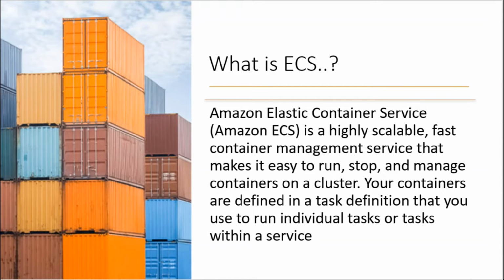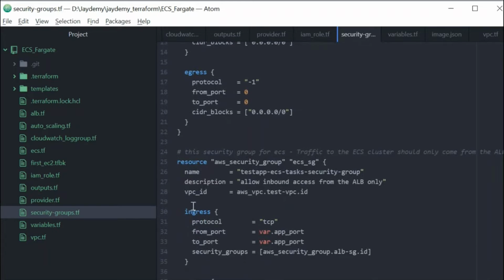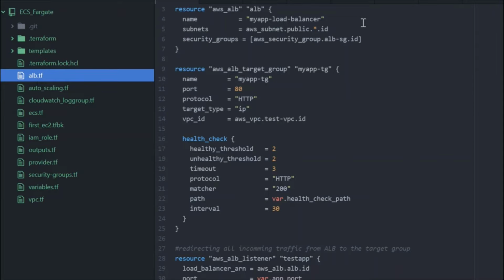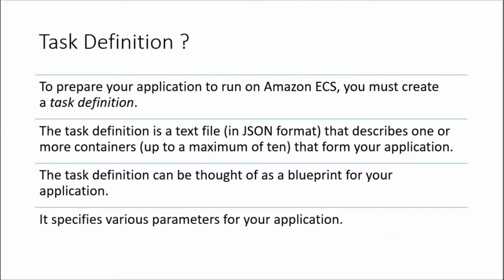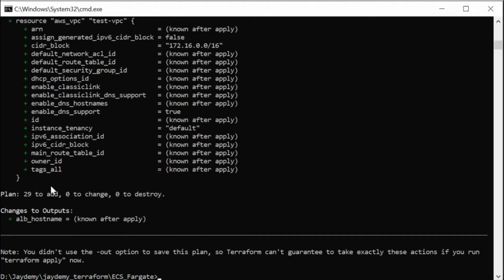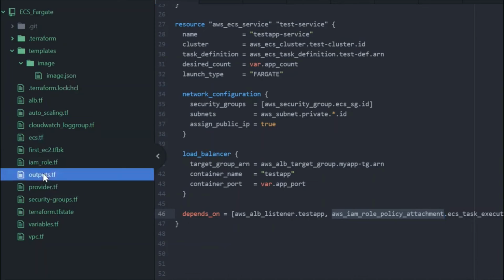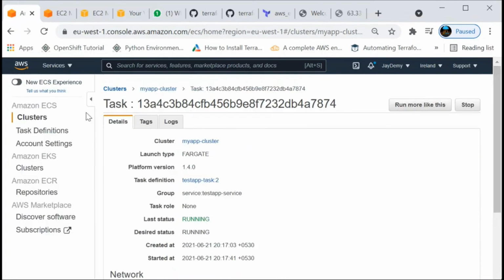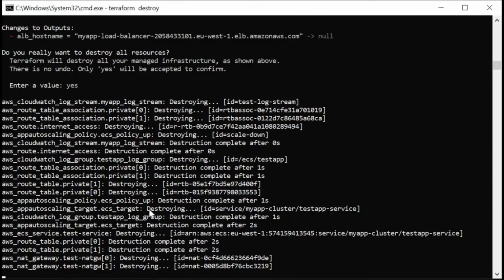How to Deploy AWS ECS Cluster using Terraform?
In this video we will learn what is AWS ECS, ECS Task Definition and services, How to create ECS cluster with Fargate and required AWS resources [VPC, IAM Role, Security Groups, Application Load Balancer, Target Group and association, Autoscaling Group, ] by using Terraform End to End.

Chapters:
00:00 Intro
00:23 Why ECS?
01:43 What do we need?
02:04 Terrafrom & Terragrunt
02:27 Why Stages?
03:37 Directory Setup
04:03 Terraform in Detail
06:08 How to manually deploy?
06:28 Github Actions
07:23 Result